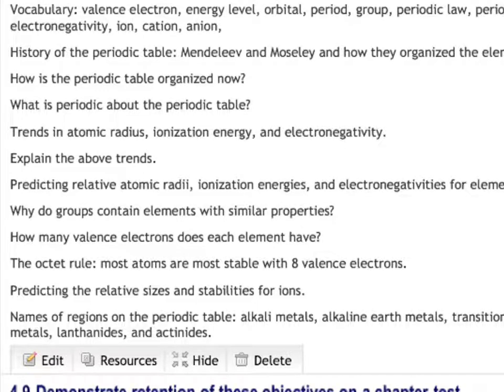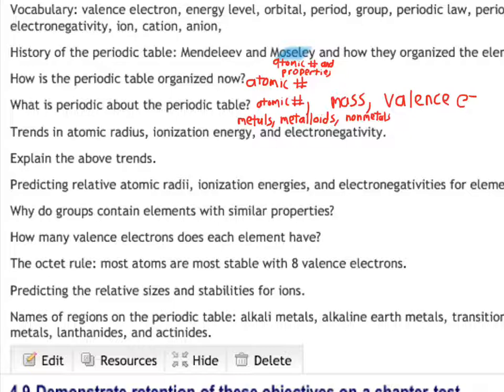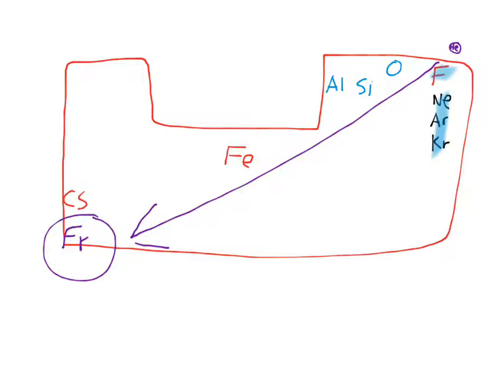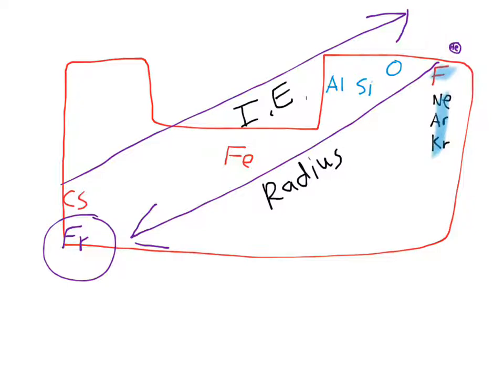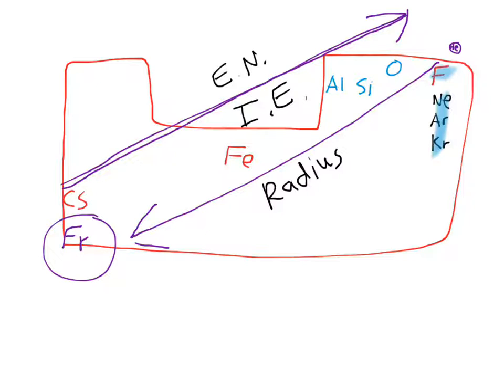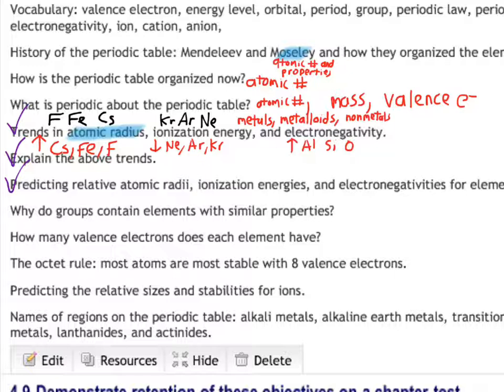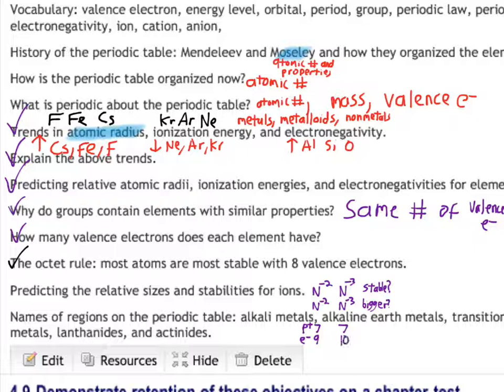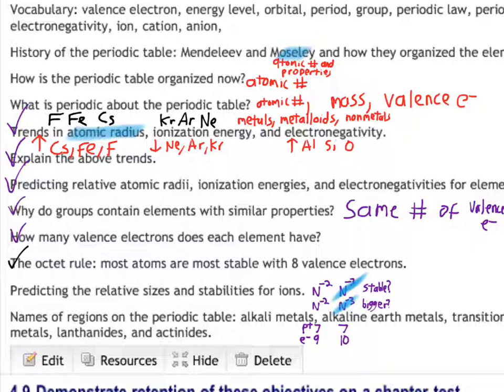test review: organization and trends of the periodic table